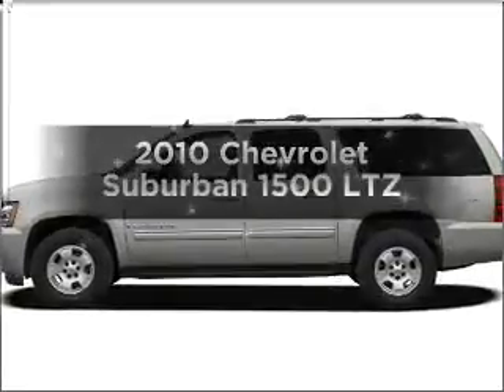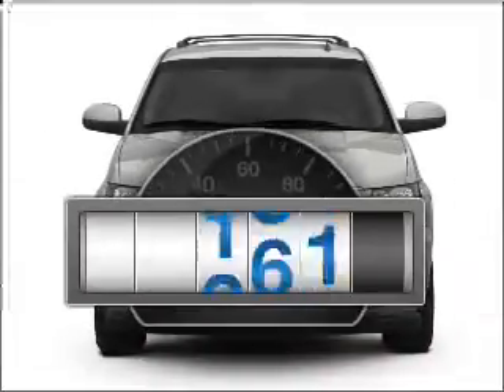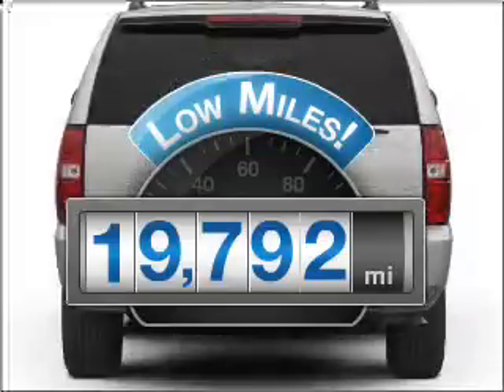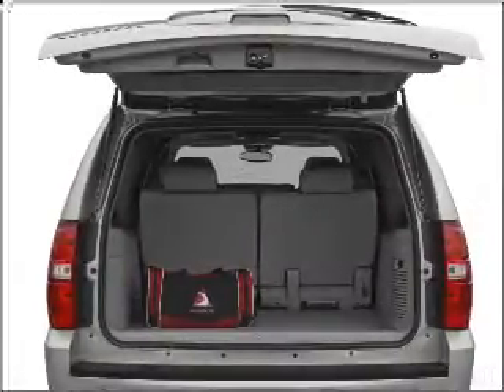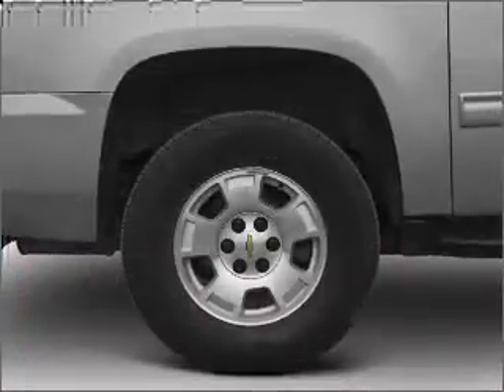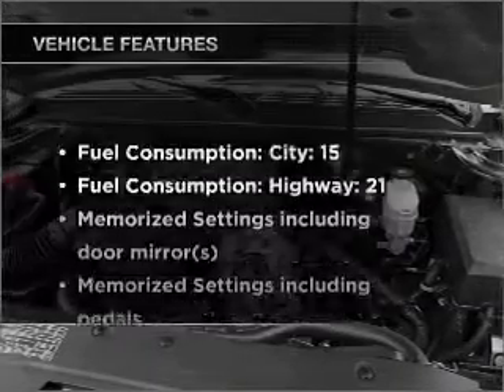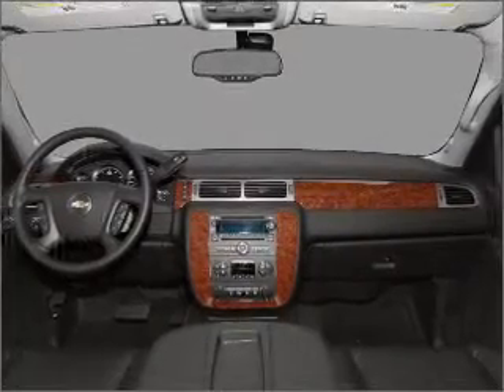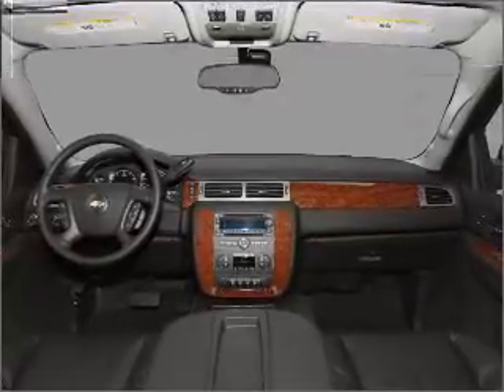2010 Chevrolet Suburban - Beaver Falls PA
Year: 2010
Make: Chevrolet
Model: Suburban
Trim: 1500 LTZ
Engine: 5.3 liter 8 cylinder 16 valve
Transmission: 6-Speed Automatic
Color: Gray
Mileage: 19792
Address:
300 9th Ave